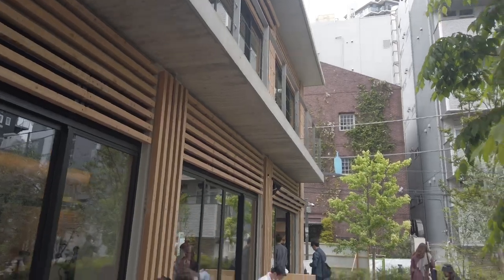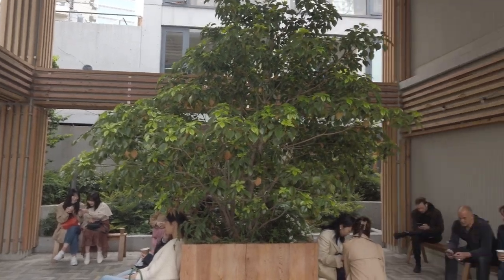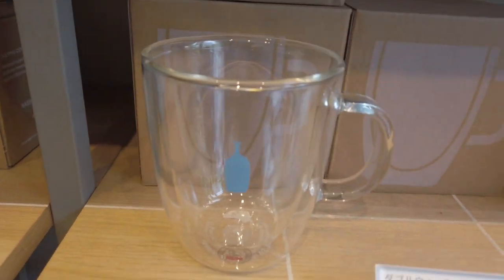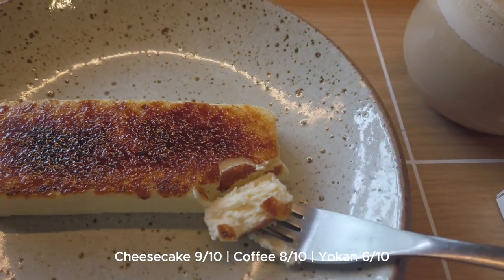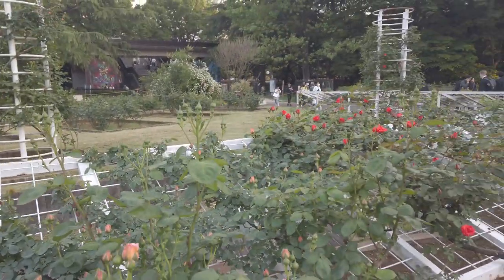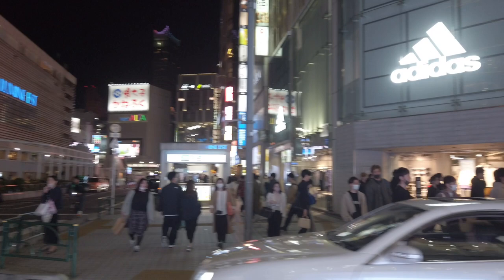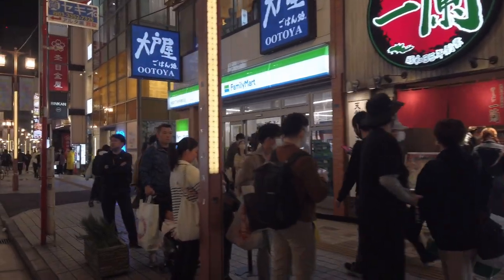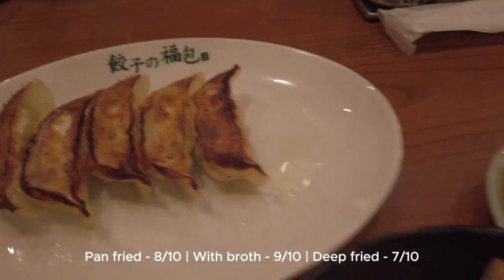Tokyo vlog: Katsudon-ya Zuicho, Blue Bottle Shibuya, Yoyogi Park and Gyoza no Fukuho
Ecstatic to return to Japan and this time, I'll be staying much longer. I visited Tokyo and in the upcoming videos, I'll be going to the Kansai region.

In this vlog, I went to the considered one of the best katsudons in the city, Katsudon-ya Zuicho. I have always wanted to go to a Blue Bottle Coffee so when I visited their branch in Shibuya Kitaya Park, I was soo happy. Also wandered around Yoyogi Park and Shinjuku. Lastly, waited in line for this gyoza in Shinjuku called Gyoza no Fukuho. Can you guess how many gyozas I ate?